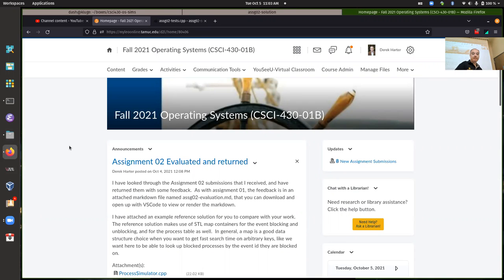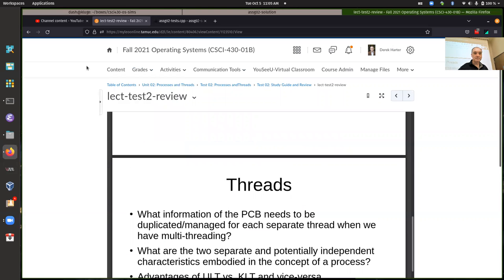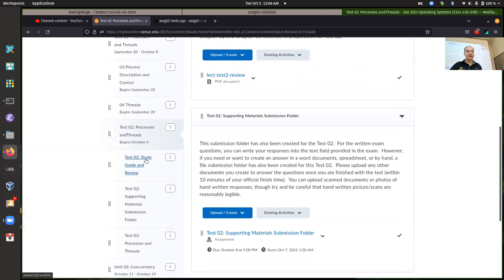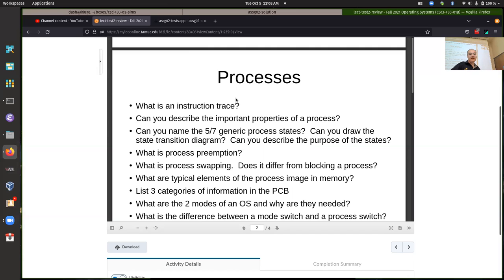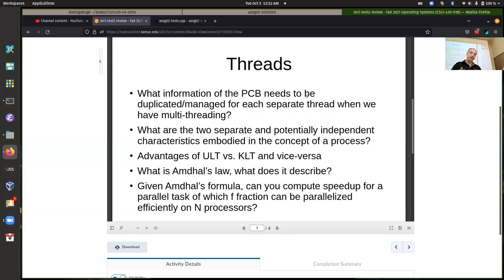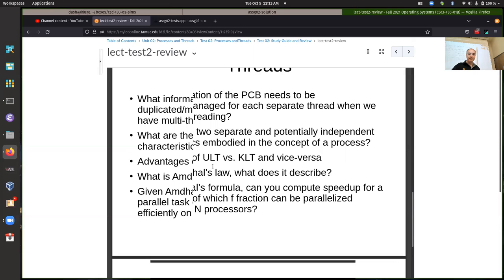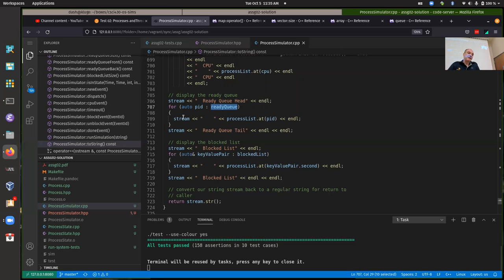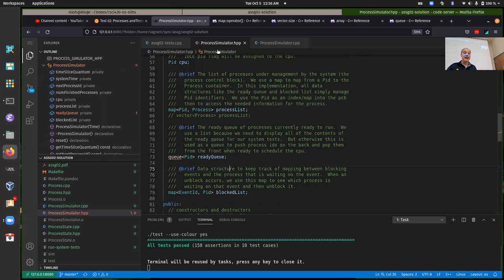CSci 430 Hack-a-thon session Tuesday 10/05/2021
Hack-a-thon / help session held on Tuesday 10/05/2021. A bit of test review for Test 02, and discussed some things from the example solution for Program 02 and STL containers in general.